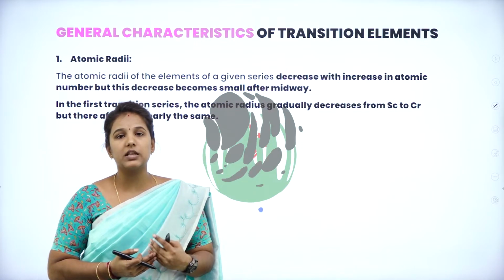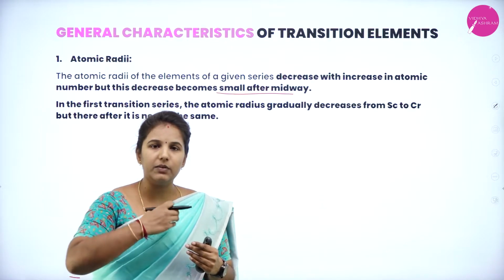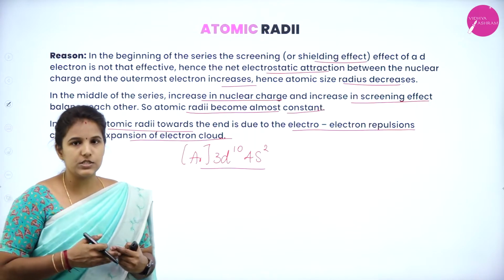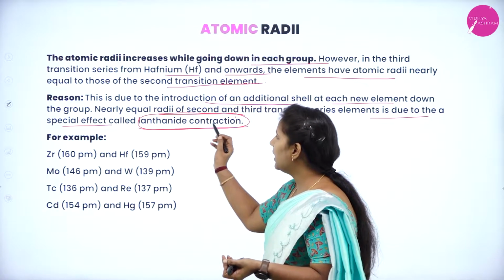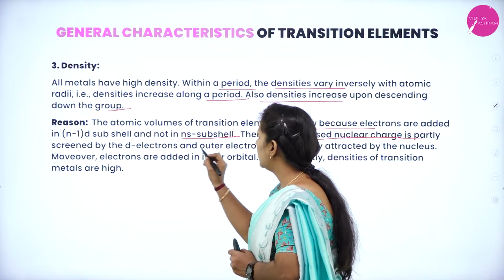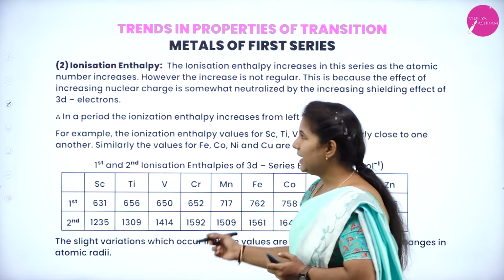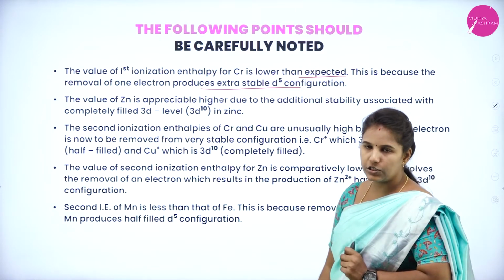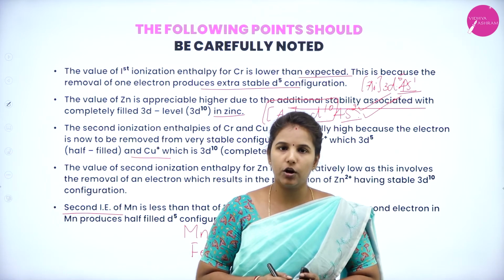DAY 81 | CHEMISTRY | II PUC | d AND f BLOCK ELEMENTS | L2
Class : II PUC
Stream : SCIENCE
Subject : CHEMISTRY
Chapter Name : d AND f BLOCK ELEMENTS
Lecture : 2